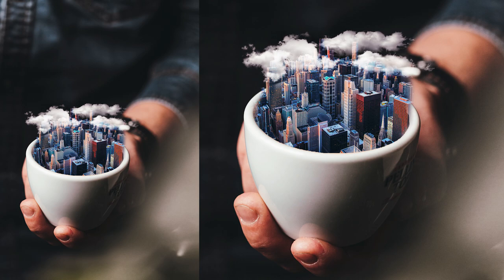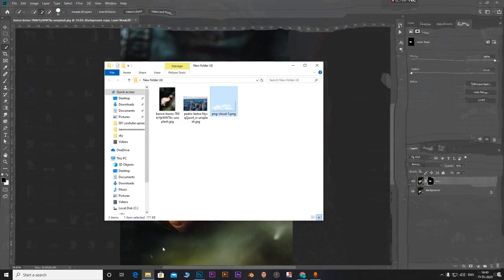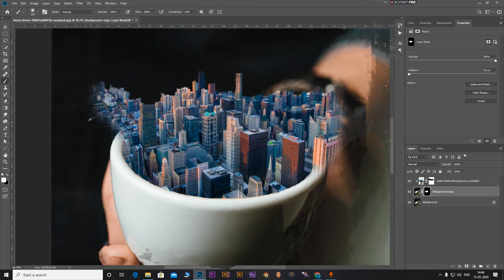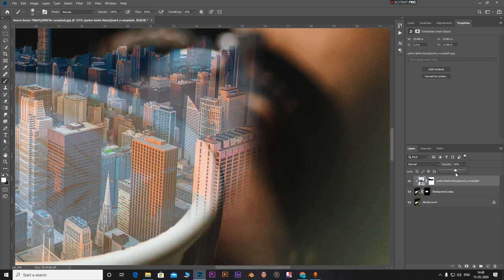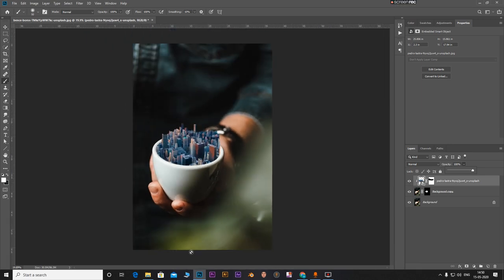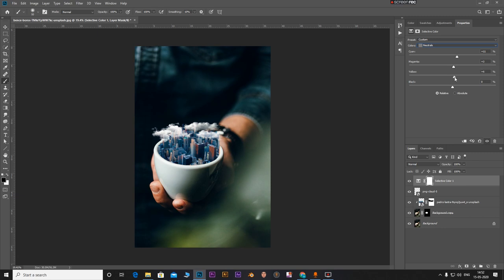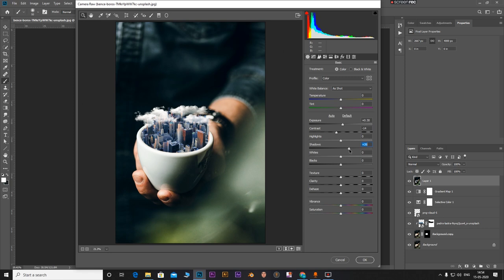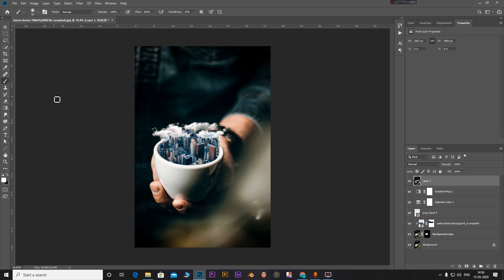Cup of City - Photoshop CC Tutorial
In this Photoshop tutorial we’ll take a look at building a photo manipulation of a city in a coffee cup.

We will learn about making selections, masking, layering to create illusions,  compositing elements together into a single image, and much more! I hope you enjoy it.